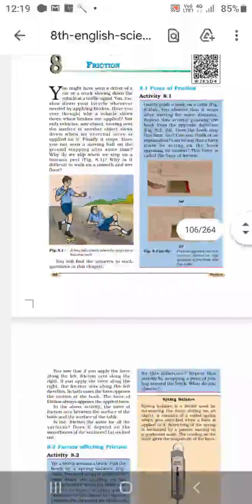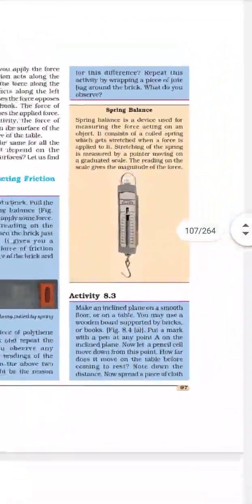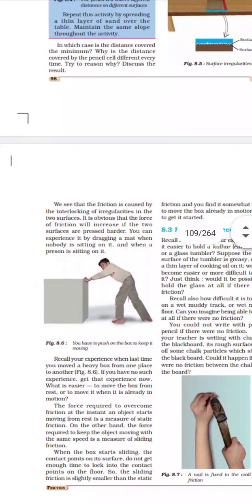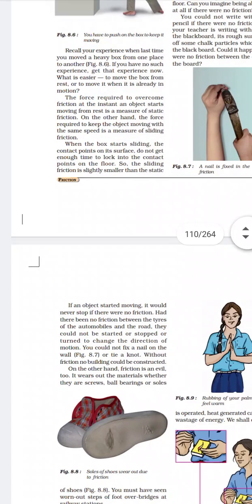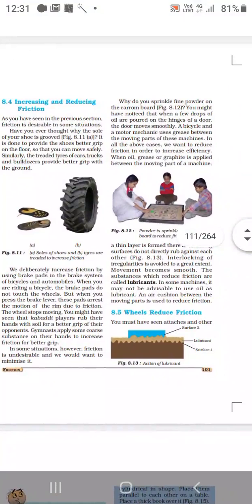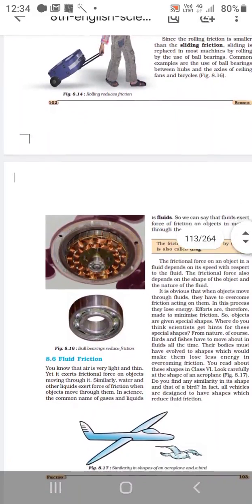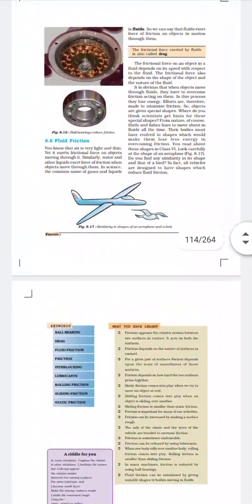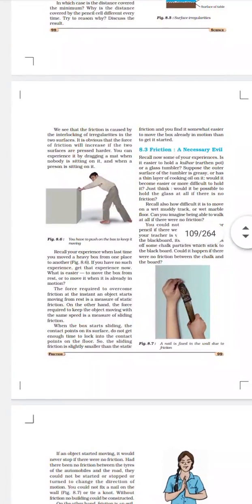8th science Friction